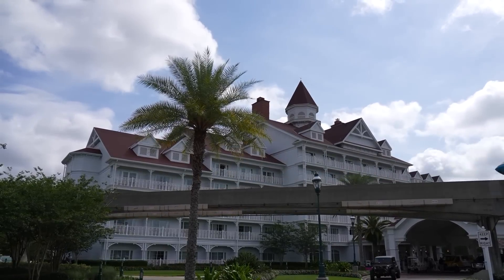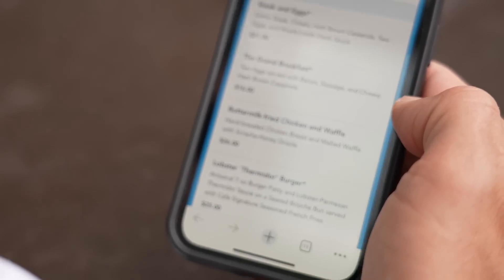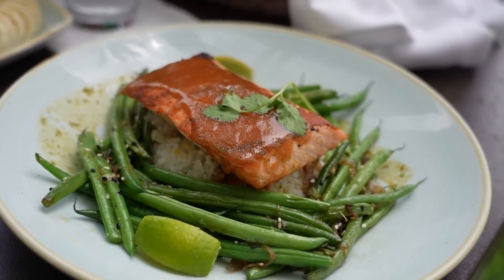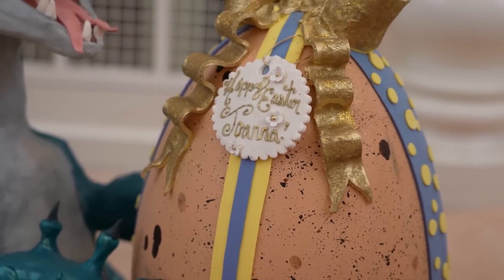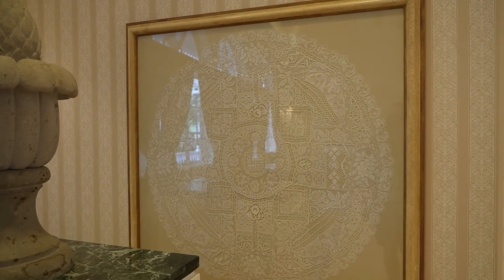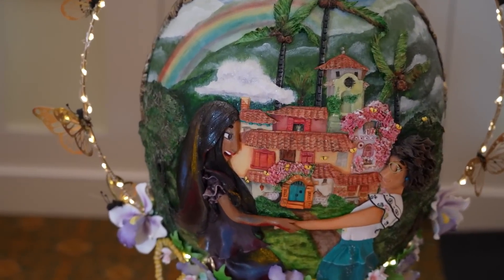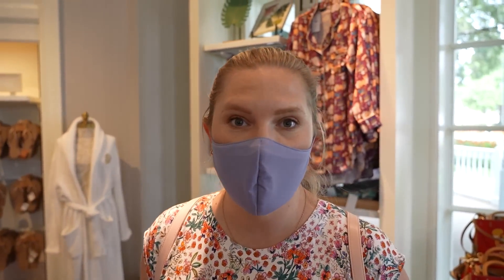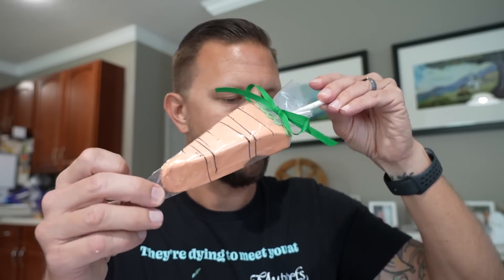Easter Fun At Disney's Grand Floridian Resort! | Brunch, Chocolate Easter Eggs, Treats & Fun Facts!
In today’s vlog we head to Walt Disney’s Grand Floridian Resort for some Easter fun! We have some lunch/brunch at the Grand Floridian Cafe. The Grand Floridian Cafe is one of our favorite places to eat at the Walt Disney Resorts. After lunch, which was really great, we check out the chocolate Easter eggs and some of the holiday treats! Then we head home and Tim tries the treats, all in all it was a great day at the Grand Floridian! We even got to see Cinderella’s Royal Carriage make an appearance, which was pretty cool! We hope you had fun hanging out with us today!